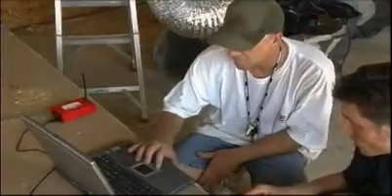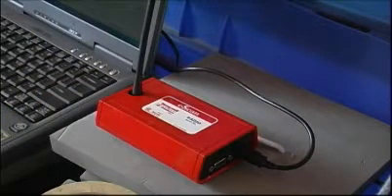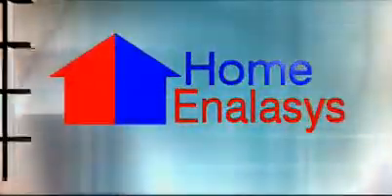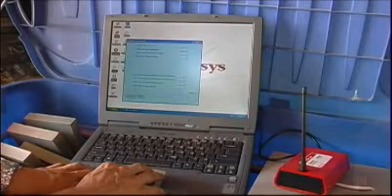Contractors and Builders Intro to Enalasys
Find out why Contractors and Builders are choosing Enalasys to Diagnose HVAC Systems. Enalasys provides complete diagnostic technology to better detect inefficiencies and make corrections with confidence.